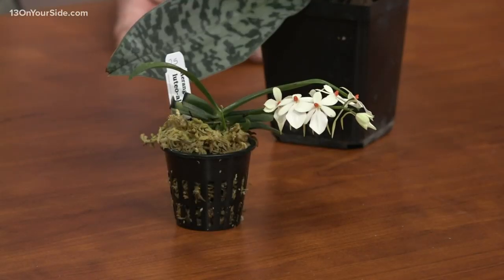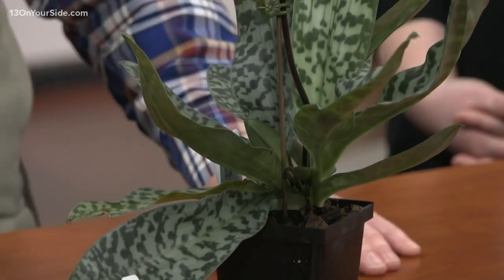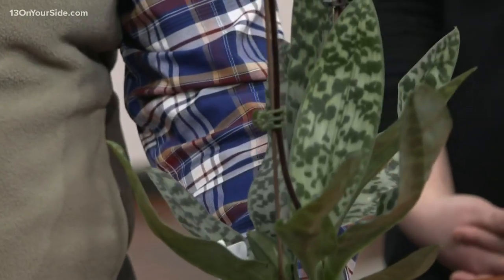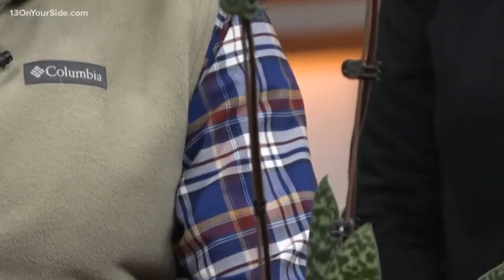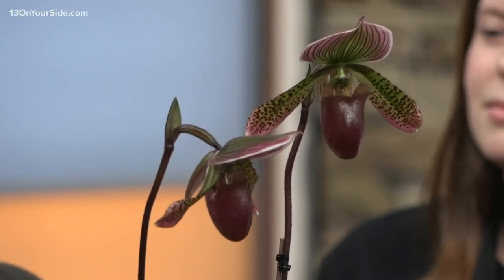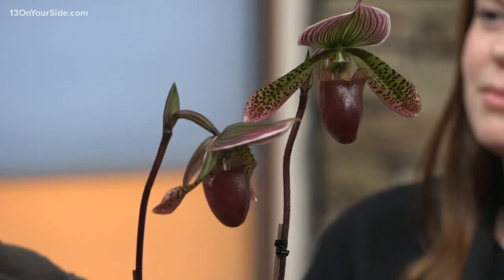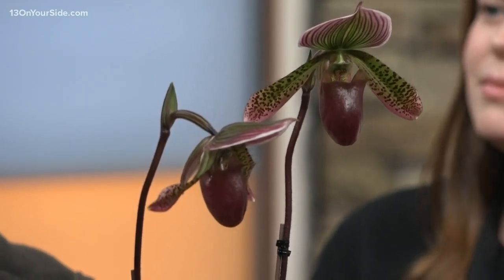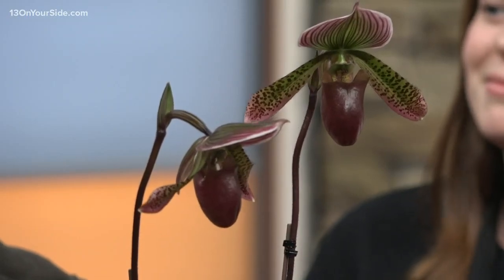Orchid show at Meijer Gardens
Frederik Meijer Gardens & Sculpture Park is hosting their third annual Orchid Show.

The Huizenga Room will be filled with orchids all competing in the American Orchard Society Awards. Visitors can buy an orchid to take home or buy orchid growing supplies.